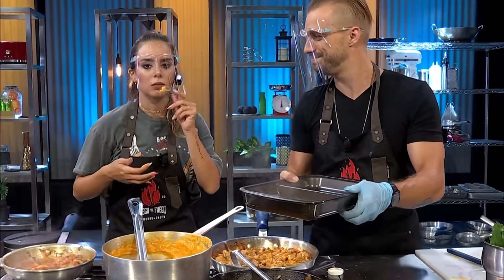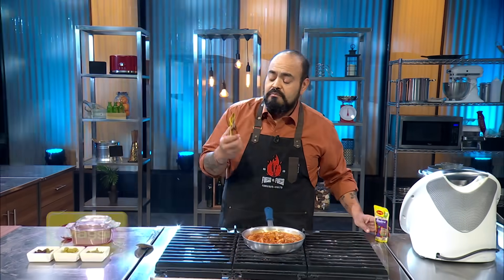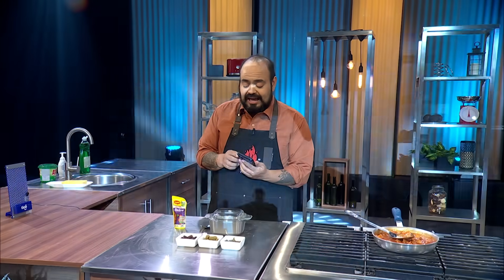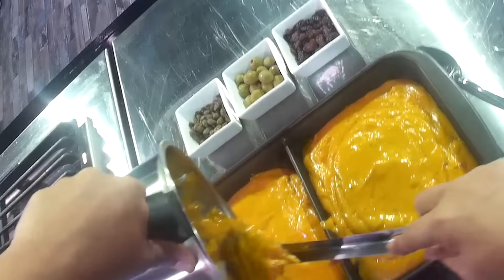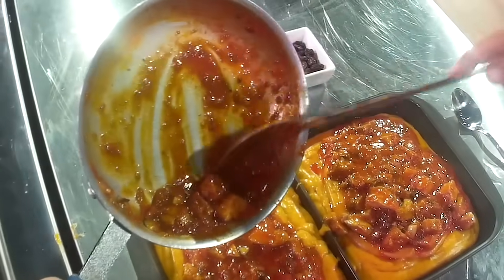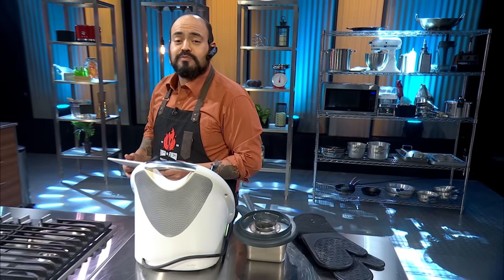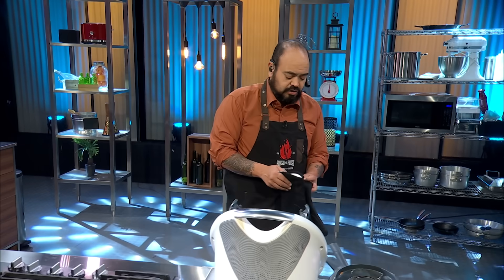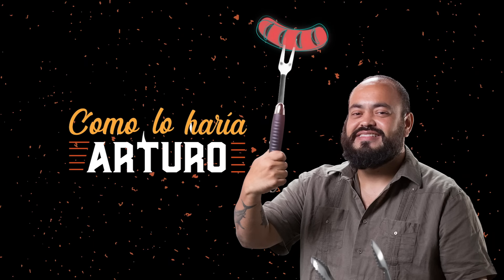COMO LO HARÍA ARTURO: CAPÍTULO 7 / FUEGO VS FUEGO / TAMAL DE OLLA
En este Séptimo programa de como lo haría Arturo nos enseña cómo
haría un buen tamal de olla

Exclusivo por el canal de FuegovsFuego YouTube de medcomgo📲